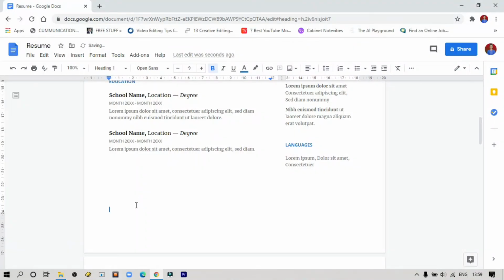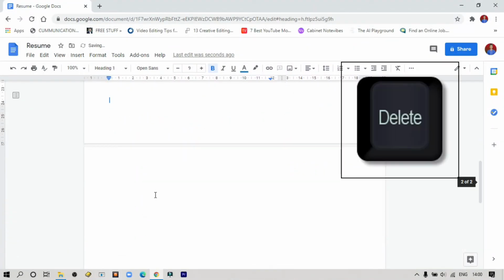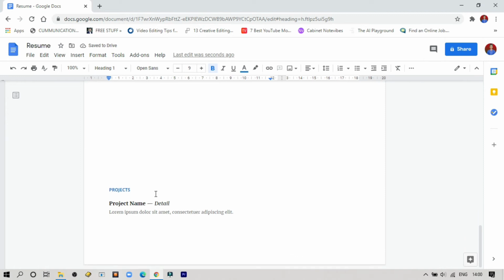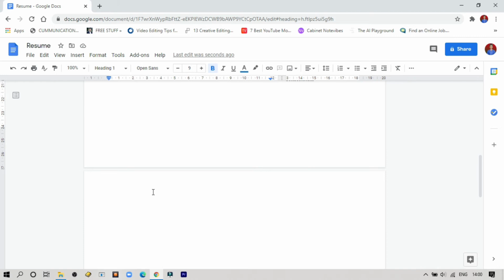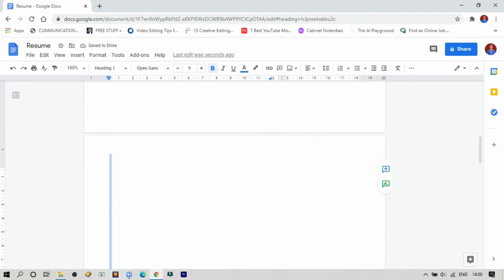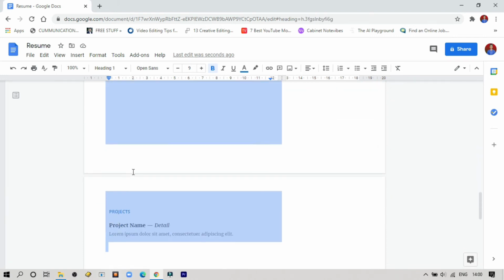How to Delete Pages in Google Docs?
Learn how to delete pages in Google Docs easily.